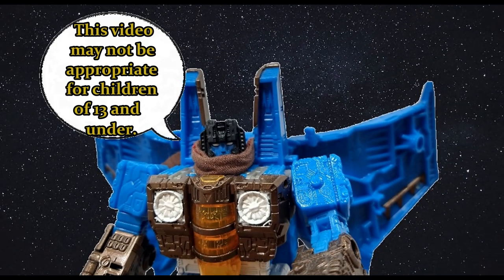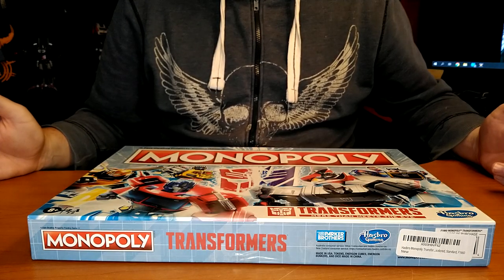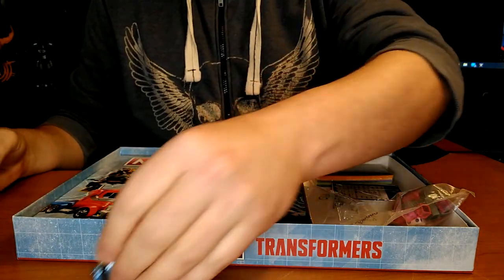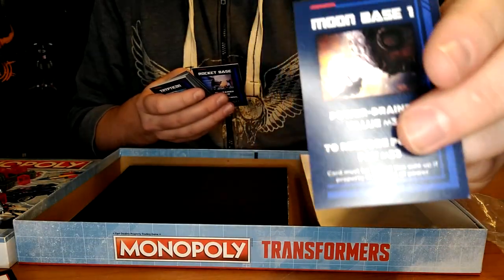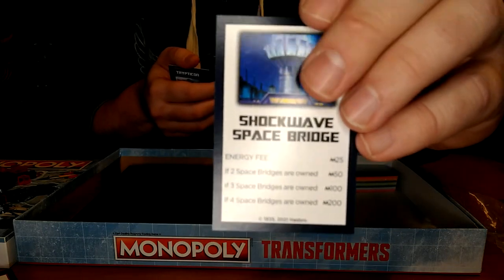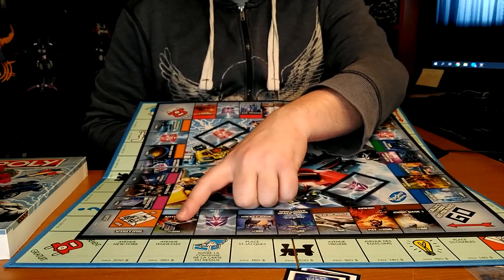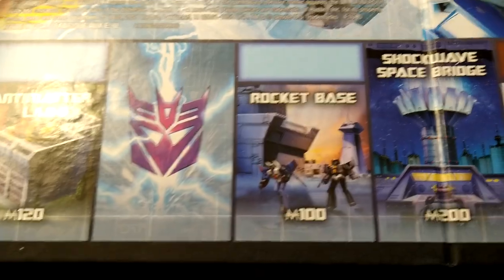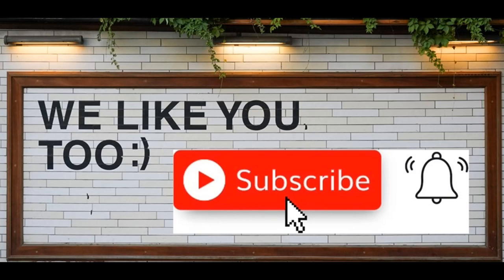Transformers Monopoly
It's something different to look at, the artwork is nice, and the chance cards will tell you about something that happens in G1, so it's pretty neat. Come take a look.